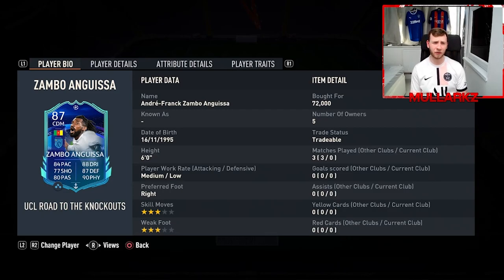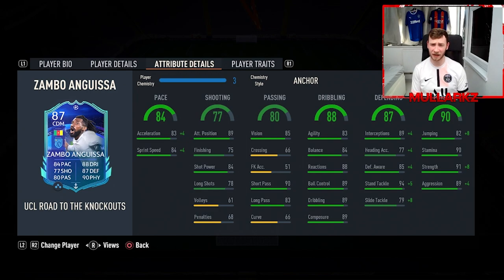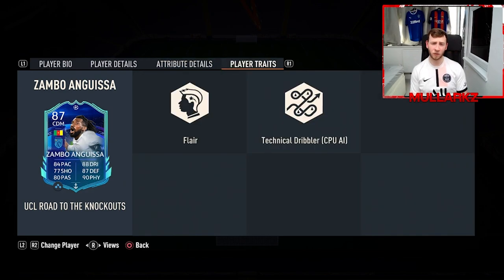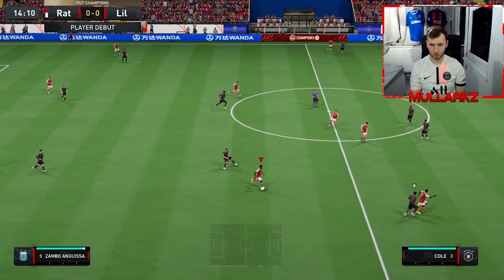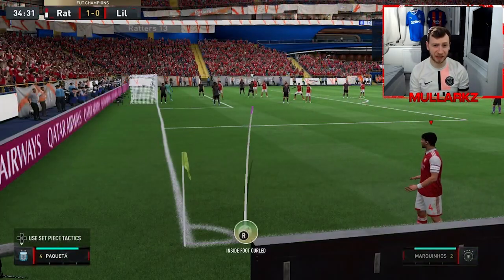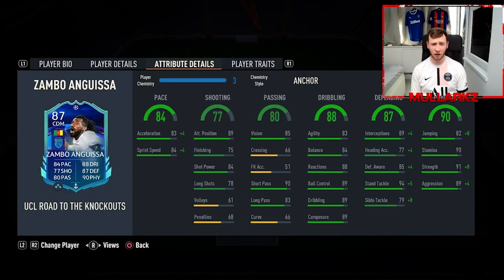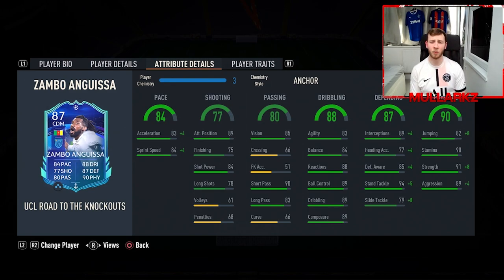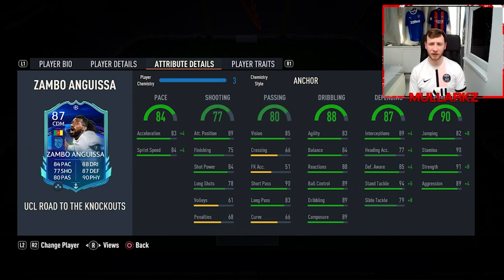+3 UPGRADE!🥵87 RTTK Zambo Anguissa player review! FIFA 23 Ultimate team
Looking to make coins on fifa for free? Discord link here with top traders and elite division players! Free to join